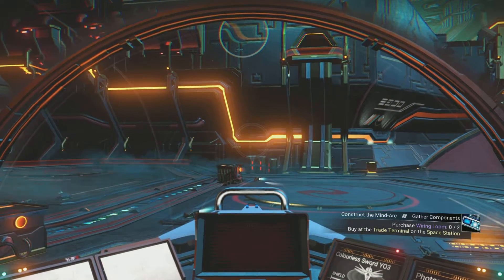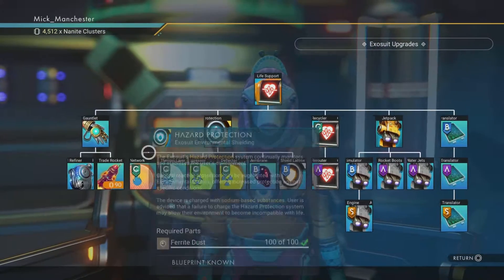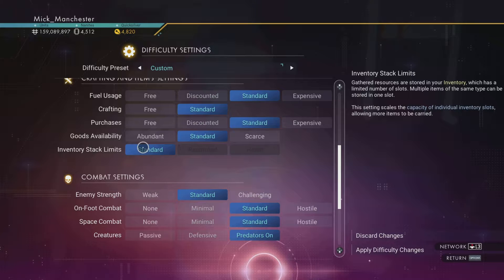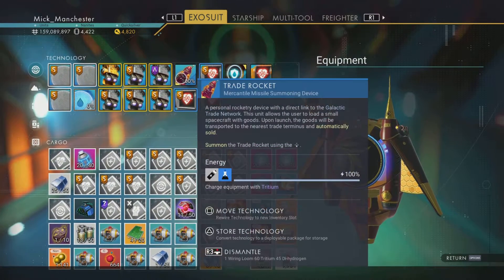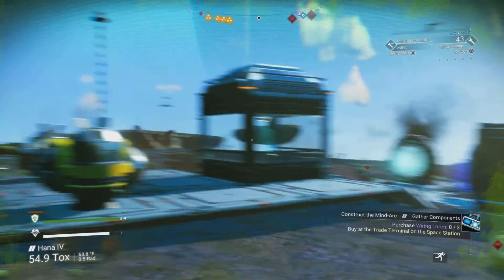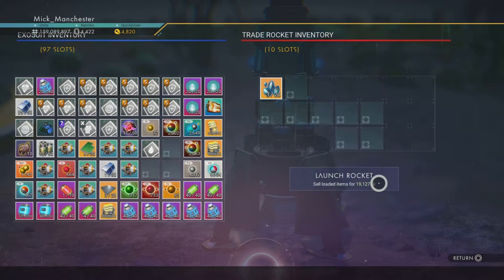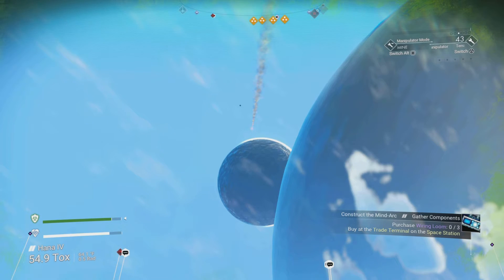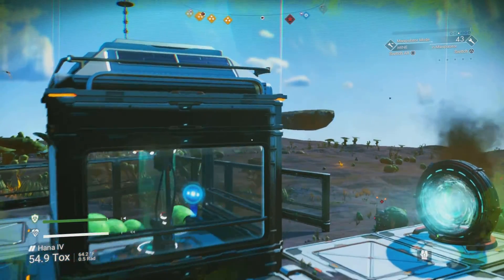No Mans Sky Trade Rocket. Waypoint 4.0.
Short video on how to get your very own NMS Trade Rocket.